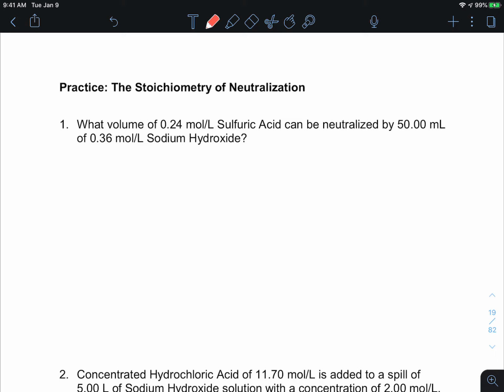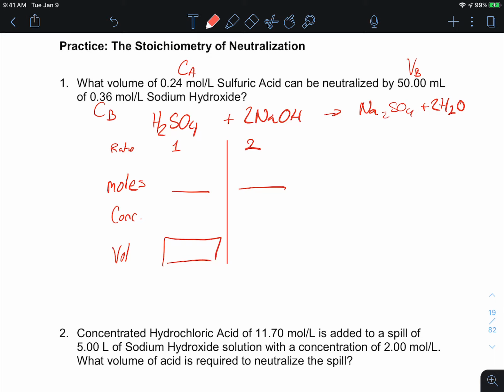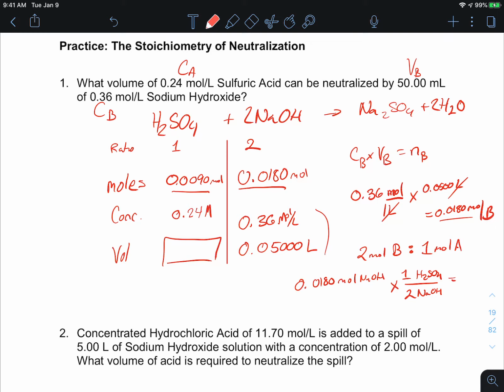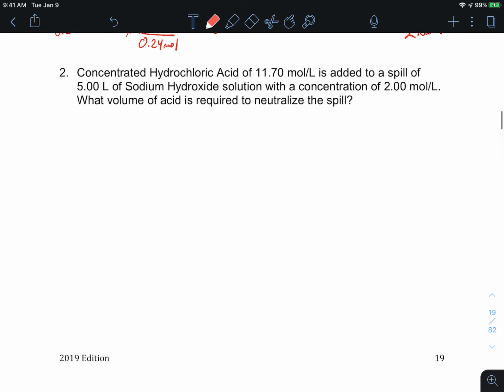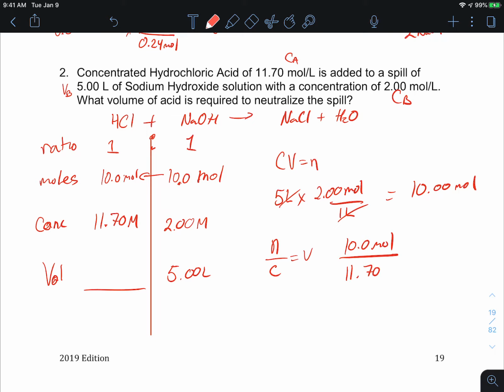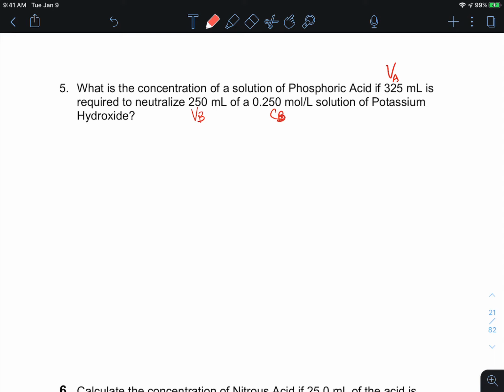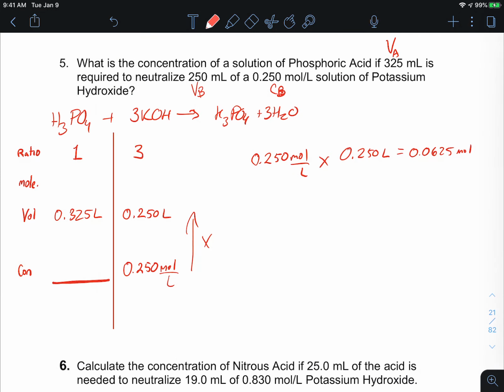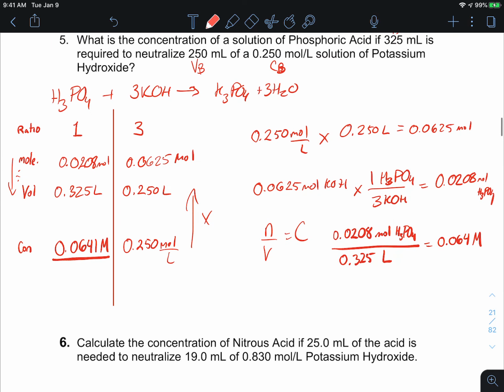Chem 40S - Unit 5 - Lesson 2 practice questions